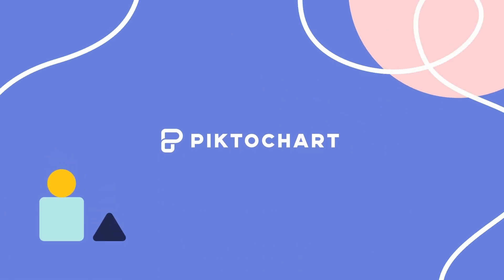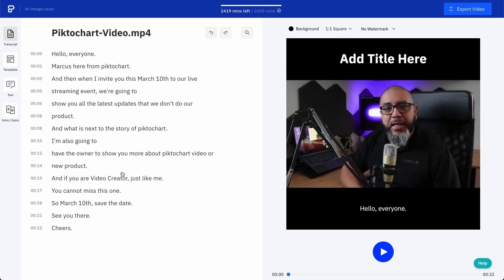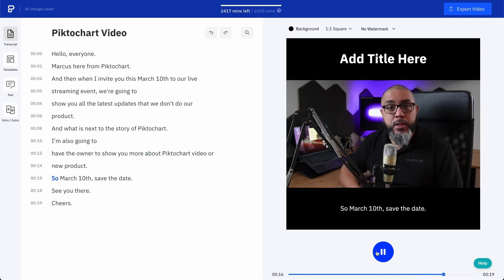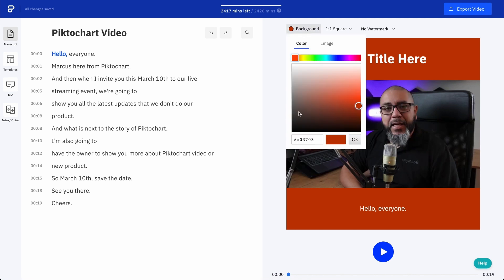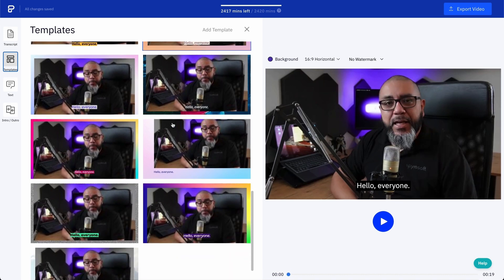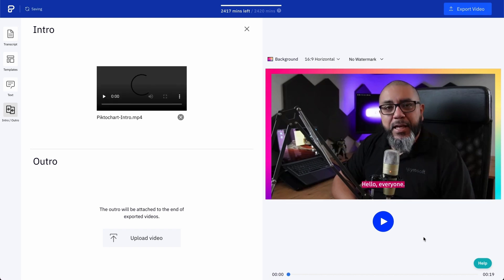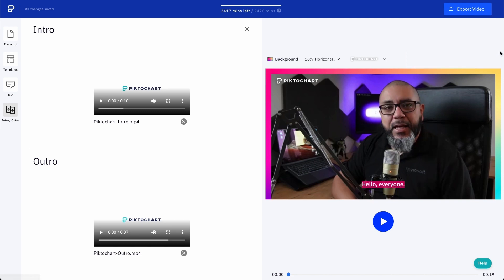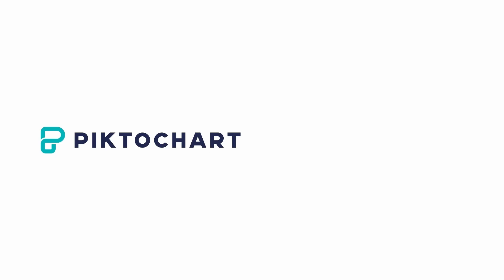Piktochart Video: Creating your First Video Clip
Now Video is part of your favourite visual creation tool!
Piktochart added Piktochart Video. You can start creating videos for Social Media, transcribe videos, create captions and share your videos all over the place with the easiest tool available.
In this video we give you a quick tour of the functionalities that will allow you to start creating videos with one click.